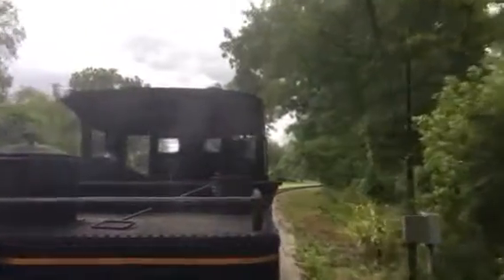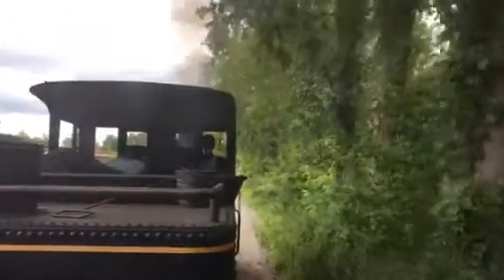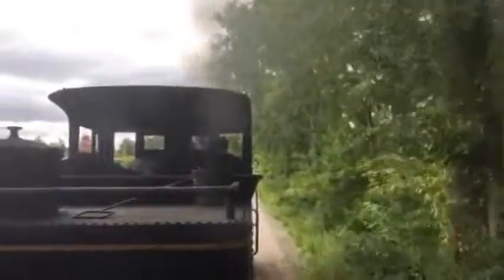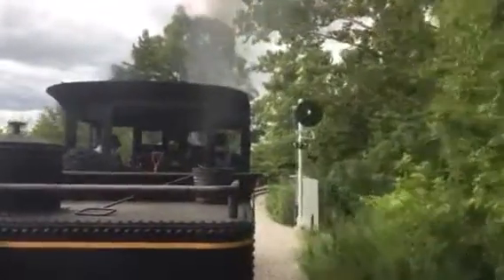Ridding Greenfield Village's Edison near smith creek station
Sorry this is late. Ridding Greenfield Village's Edison near the railroad junction at Greenfield Village